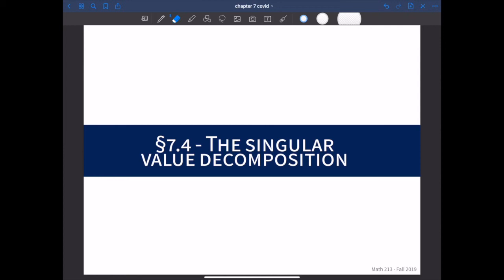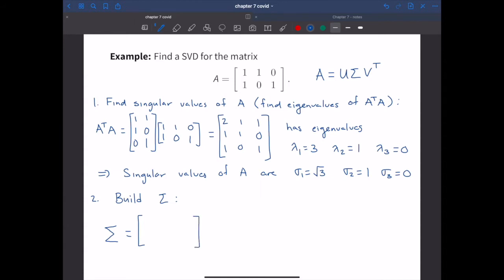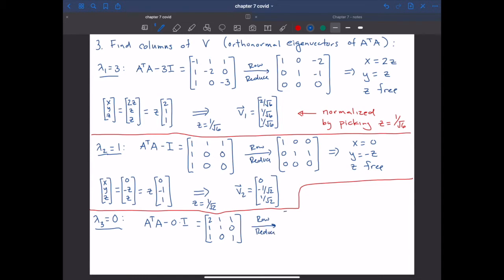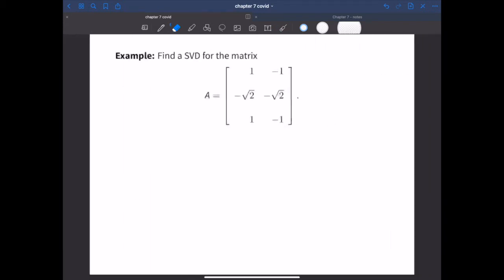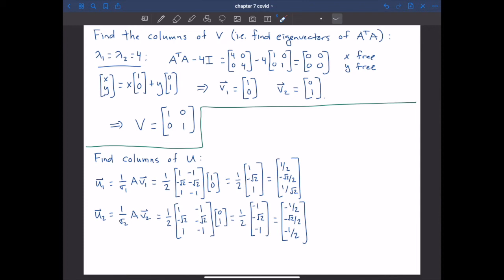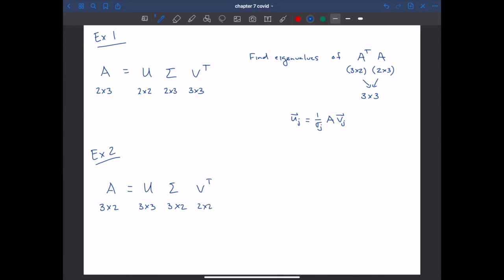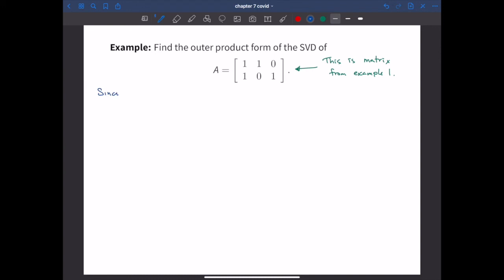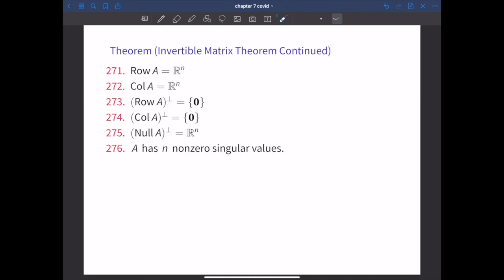Section 7 4 Part II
Section 7.4 - The Singular Value Decomposition - Part II

Please watch before class on Thursday April 9, 2020.